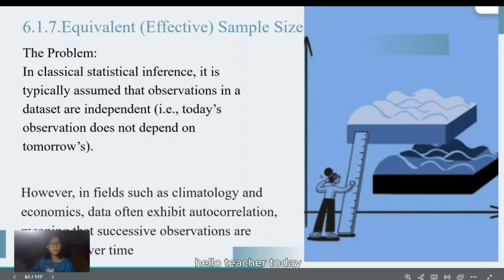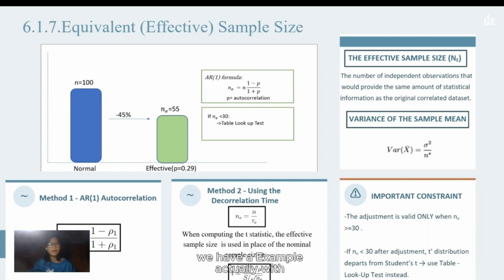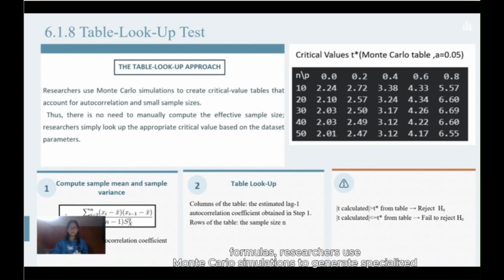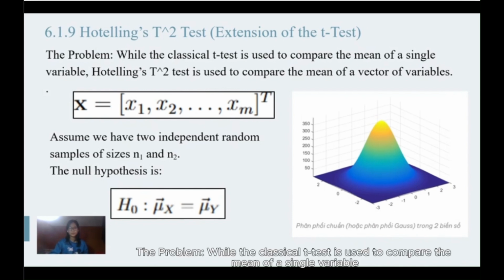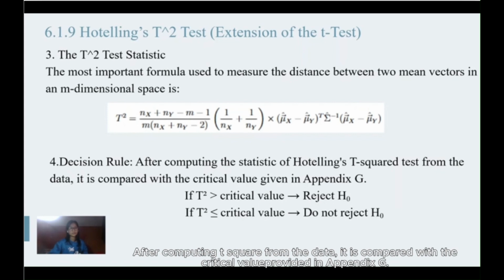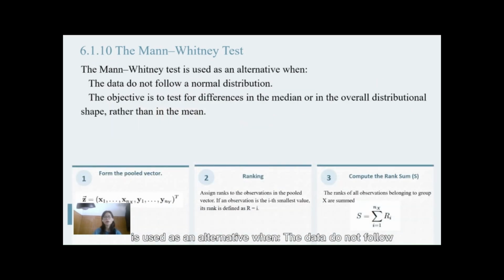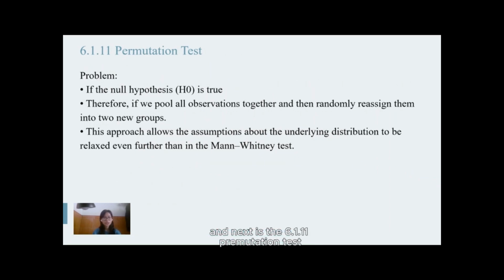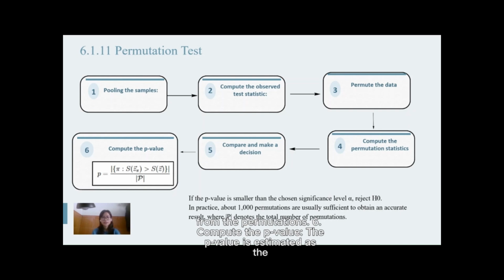Chương 6 Xác Suất Thống kê (6.6 Phần 2) - Nhóm TFT - Nguyễn Thị Mỹ Duyên